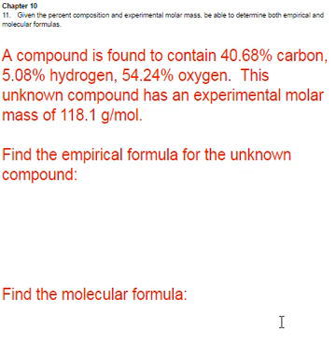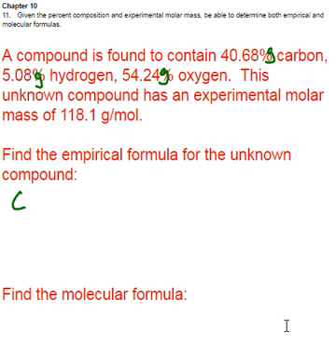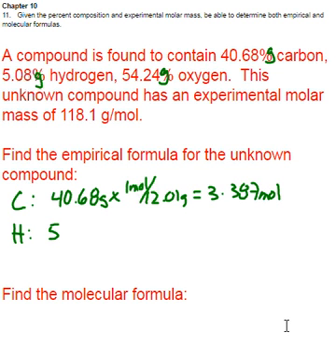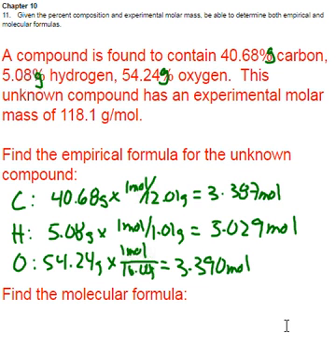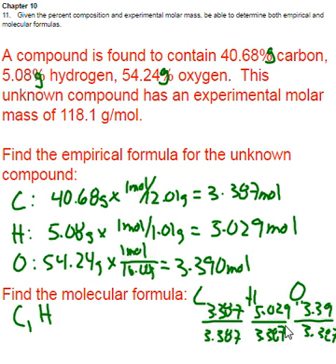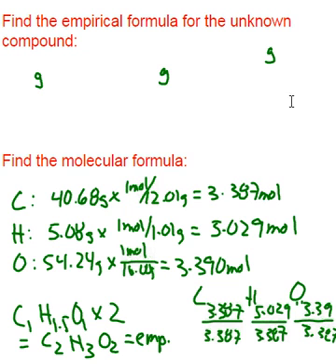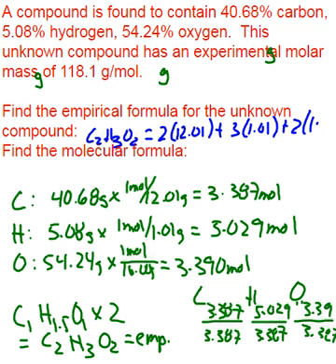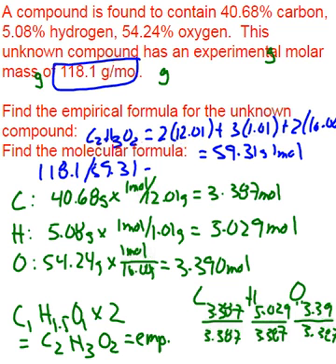Tri 2 Final Objective 11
Shows how to use percent composition to determine the empirical formula for a substance. After determining empirical formula, shows how to use the known molar mass to determine the actual molecular formula.